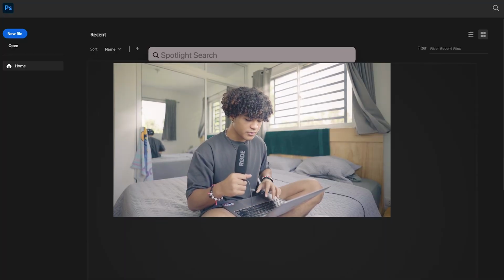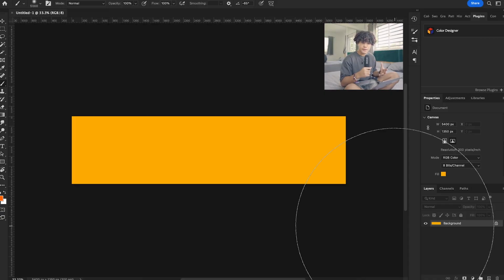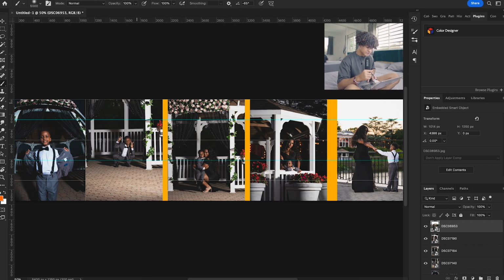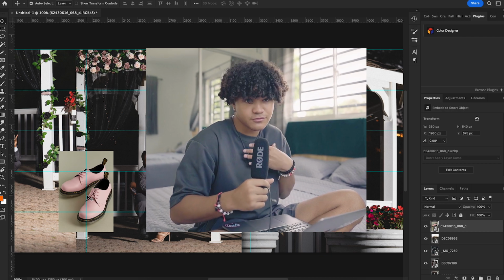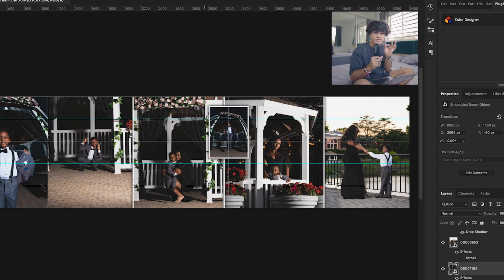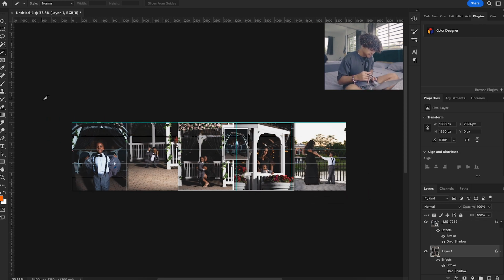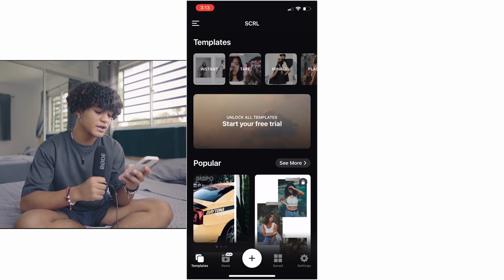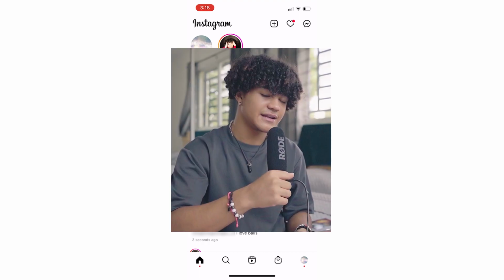SEAMLESS Instagram Carousel TUTORIAL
here i teach you how to make a seamless instagram carousel/slide thingy! i show you how to do it on your phone AND your computer! it's easy! i go through all of the steps and i even end up showing you how to upload it too... just incase you didnt know.

0:00 Intro
0:51 Preparation
2:52 Picture Placement
4:25 Effects
5:19 How to Fade Images
6:08 Slicing
6:43 Exporting
7:21 iPhone Tutorial
8:15 How to Upload to IG
8:35 Conclusion

if you liked the tutorial then you should tickle that like button for me real quick

thank you for checking down here :)